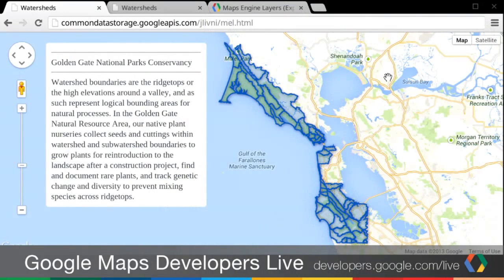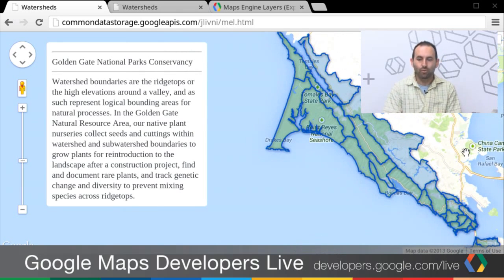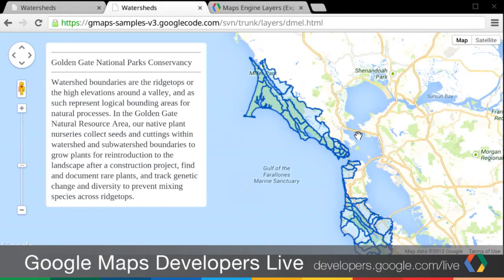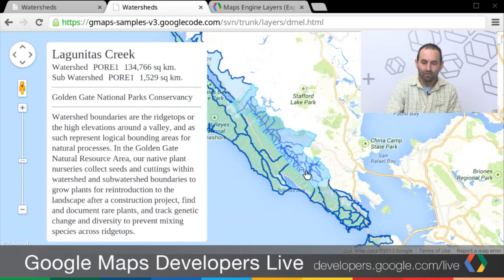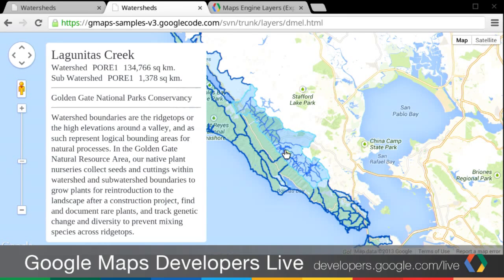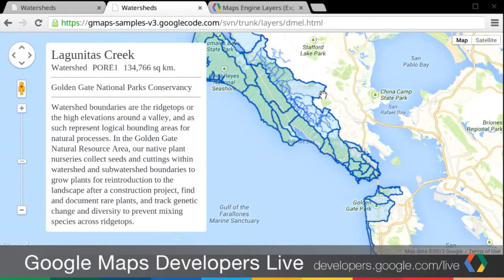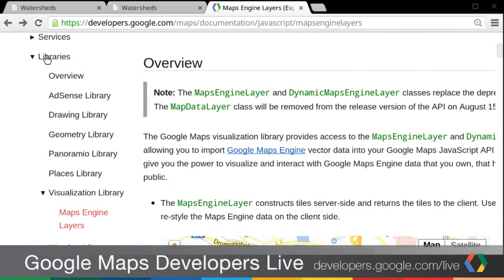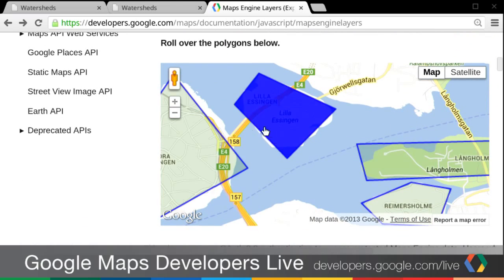Maps Live: Visualizing Maps Engine Data on JavaScript Maps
Using Maps Engine layers, developers can visualize and interact with data hosted in Maps Engine on a Javascript map. These classes can compute the tiles augmented with Maps Engine data server-side or perform client-side rendering of the vector data, allowing the developer to dynamically restyle the vector layer in response to user interactions like hover and click. In this hangout, Josh Livni demonstrates this with a map of watershed data in Northern California from the Golden Gate National Parks Conservancy.